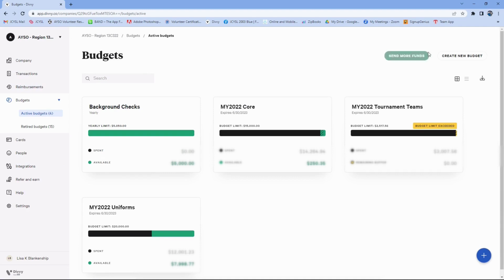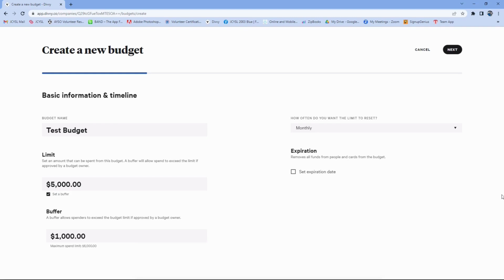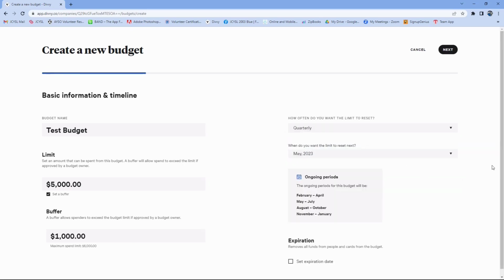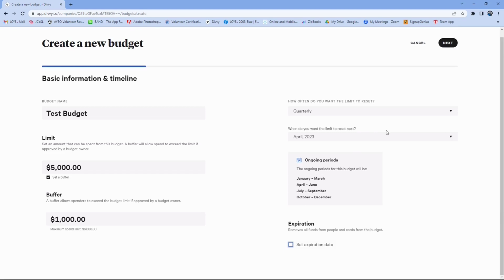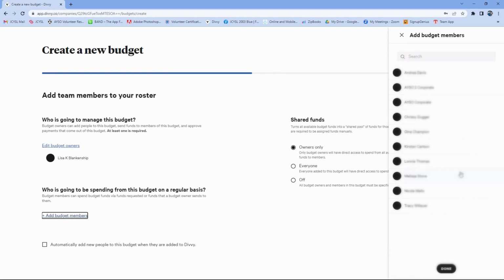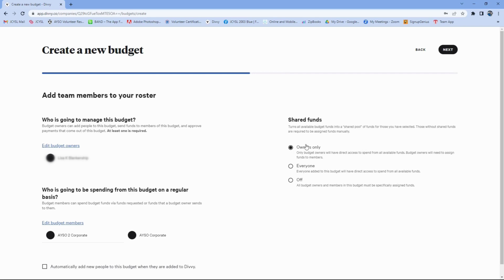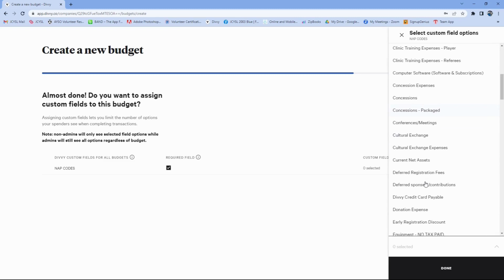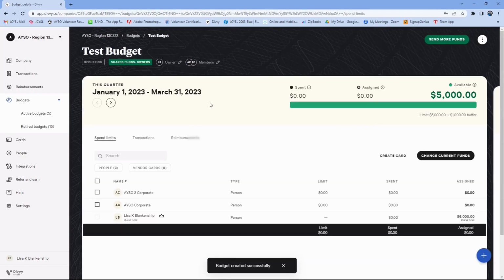AYSO - Create a Budget in Divvy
How to create budgets in Divvy